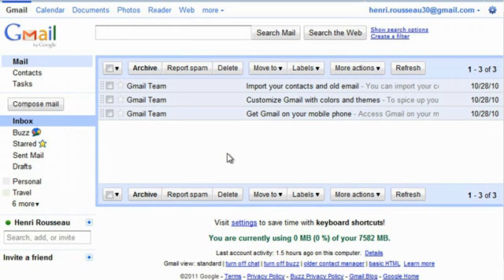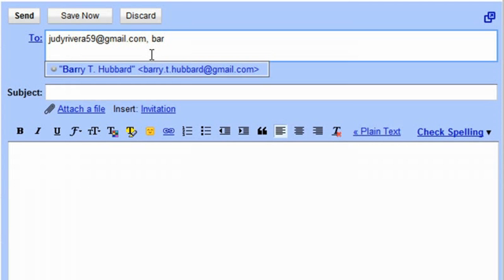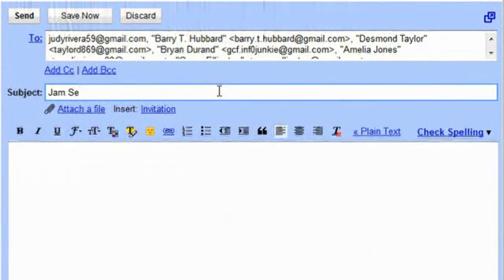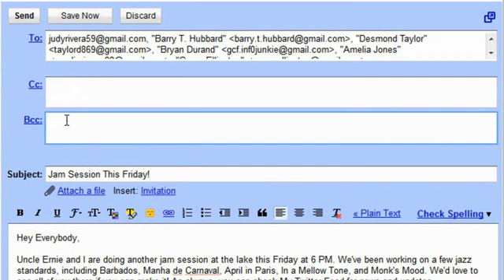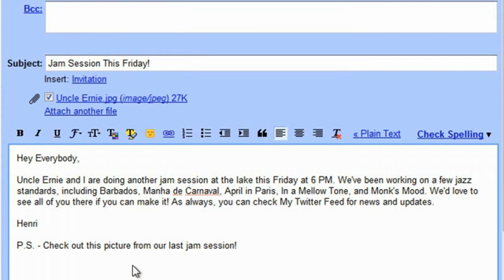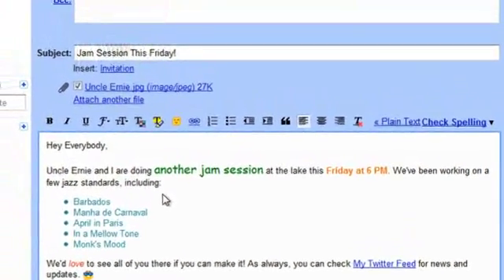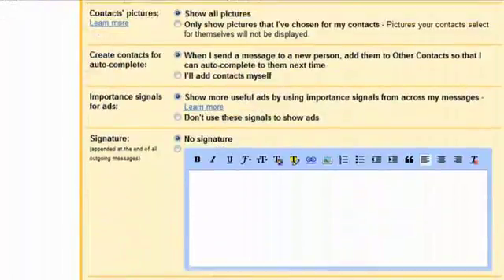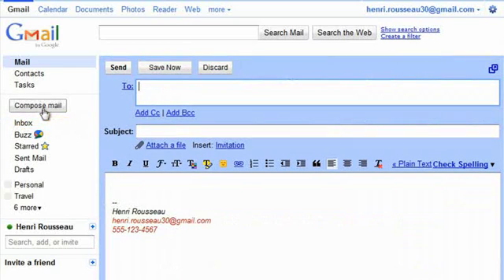Sending Email with Gmail